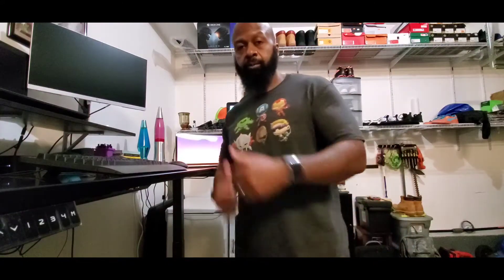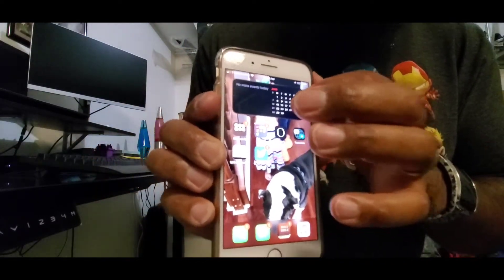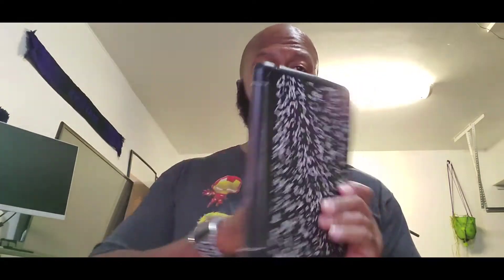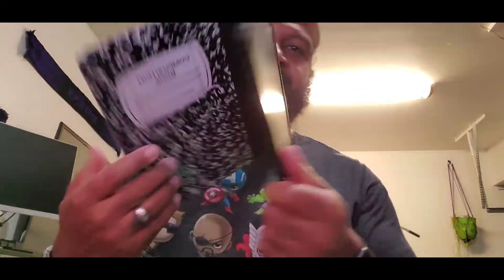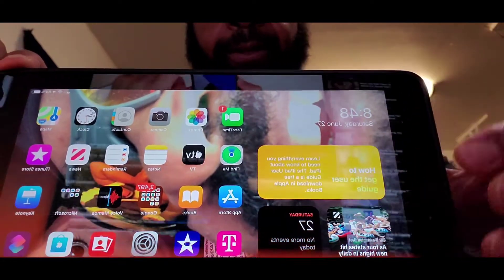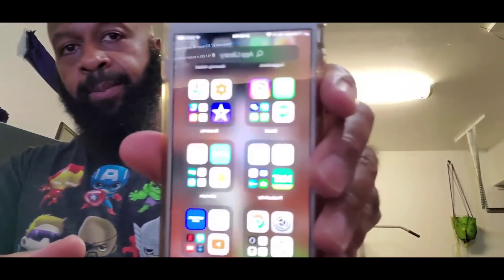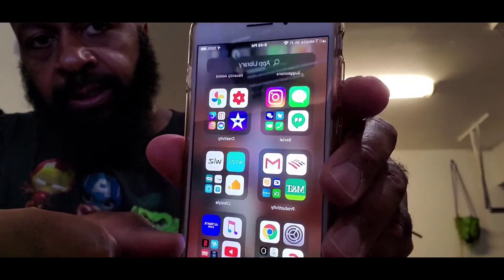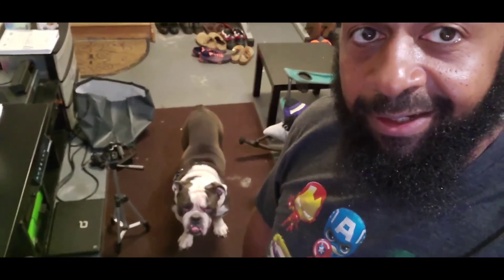IOS 14 BETA IS AMAZING ON MY 8 PLUS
ABSOLUTELY LOVE THIS VERSION OF IOS, IPAD OS AND BIGSUR!